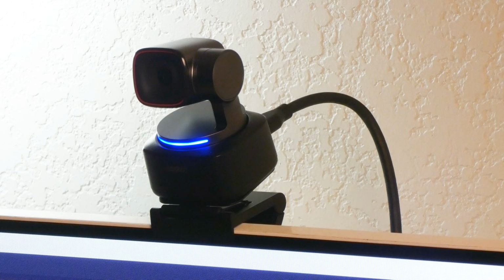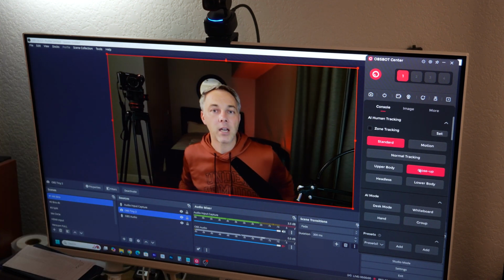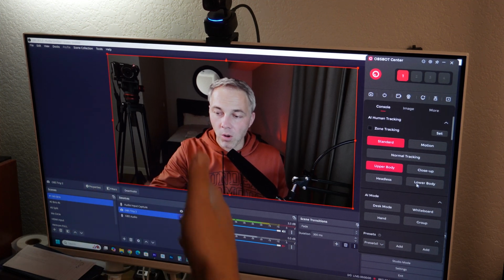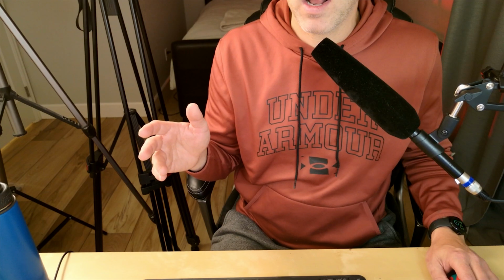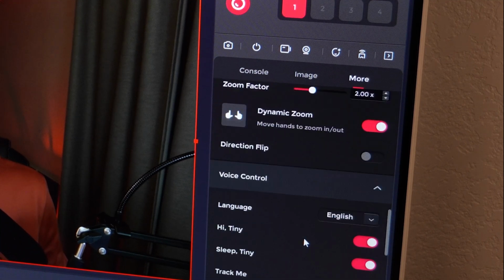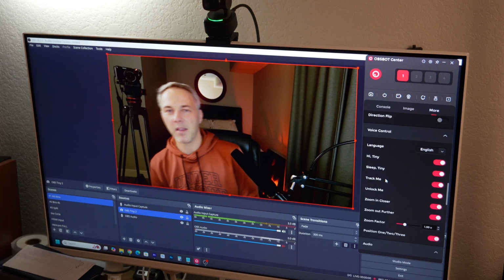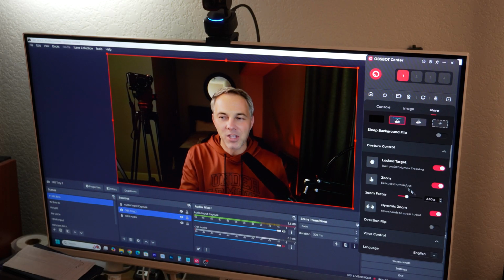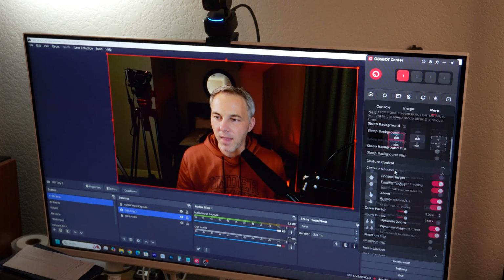3 reasons to upgrade your webcam - Unboxing - Demo - Testing - OBSBOT Tiny 2 Smart Webcam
Hey - I found a deal on this

OBSBOT Tiny 2 4k web cam on Amazon

This camera promises to be more than just another webcam.  It has 4k optics but also sits on a gimble style mount that can pan, tilt and zoom!  I unbox the Tiny 2, set it up on my PC and take you through as I test it out for the first time.

**The actual gear I'm using right now (believe it or not)**

00:00 What is OBSBOT Tiny 2?
00:56 Unboxing The Tiny 2
02:17 Demo Video/Audio of Tiny 2
03:11 Auto tracking test
05:16 Desk mode
05:31 Manual PTZ
05:52 Other settings in software
06:07 Voice control is cool
06:45 Hand controls are like magic
08:04 What do you think?  Comment!!!